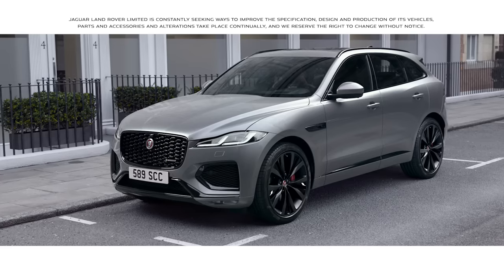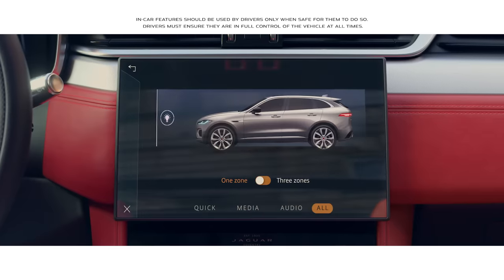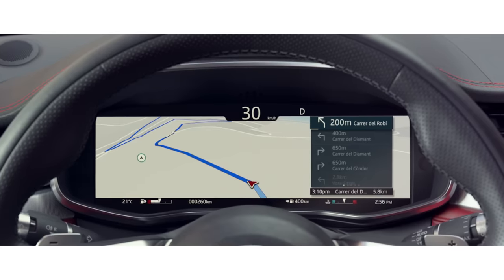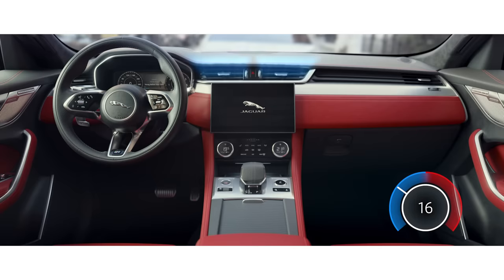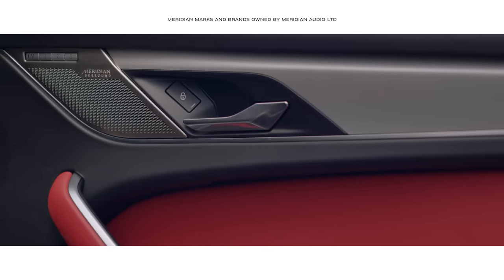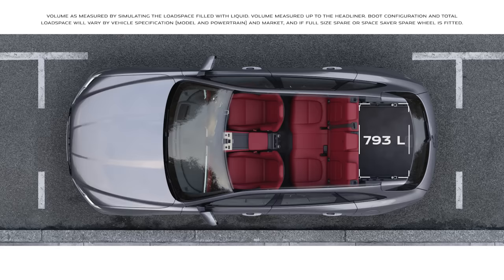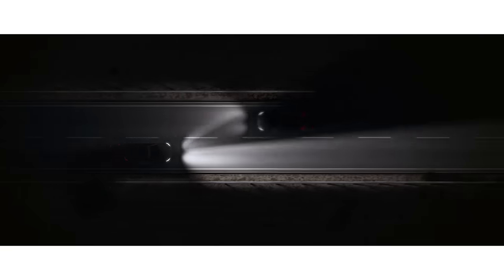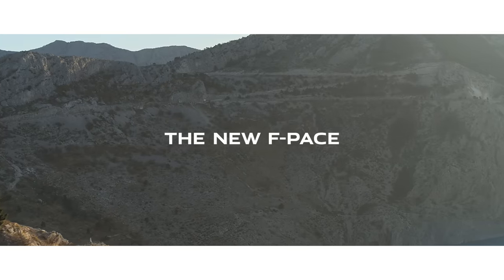Jaguar F-PACE | Advanced Technology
Discover the host of advanced technologies available in the new Jaguar F-PACE.

START 0:00
INTRO 0:00
INFOTAINMENT SYSTEM 0:12
REMOTE APP 0:59
WIRELESS CHARGING 1:15
MASSAGE CHAIRS 1:23
MERIDIAN SURROUND SOUND SYSTEM 1:29
ACTIVITY KEY 1:41
LOADSPACE 1:53
PIXEL LED HEADLIGHTS 2:09
CABIN AIR IONISATION 2:21
OUTRO 2:33